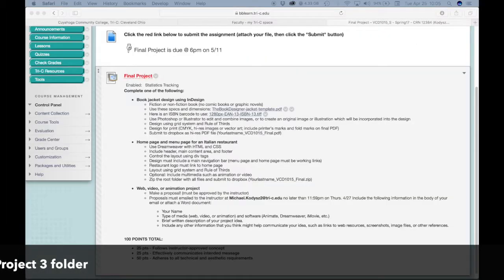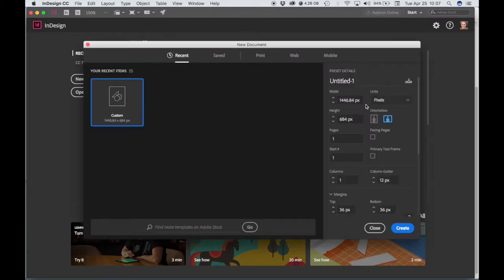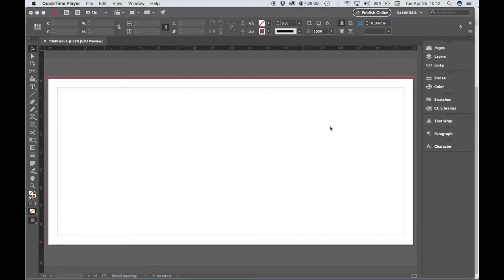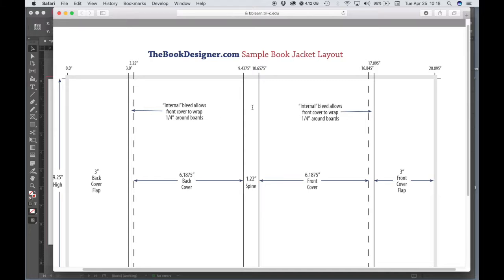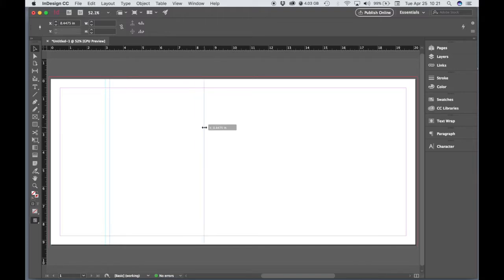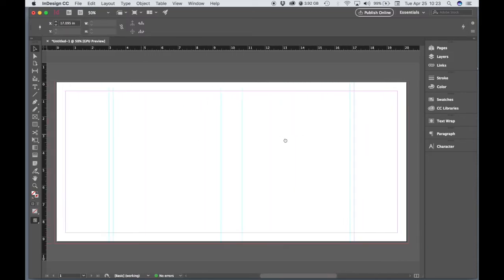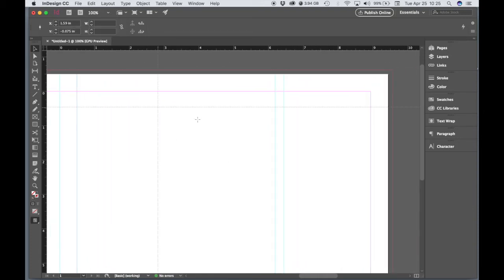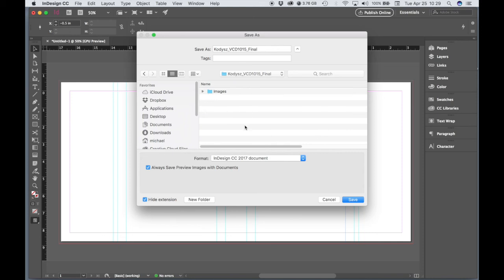Book Jacket Document Set-Up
How to set up a book jacket document using Adobe InDesign, with specs that reflect industry standards Instruction is geared toward the beginner.